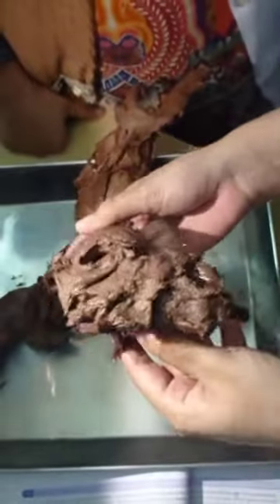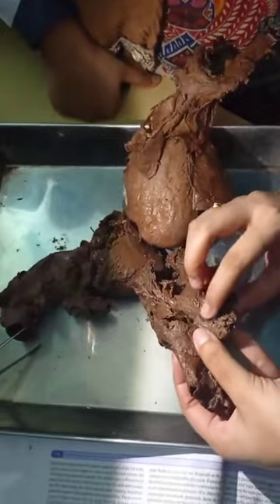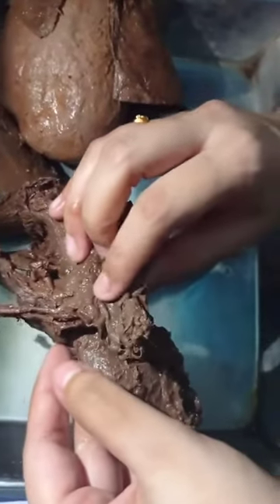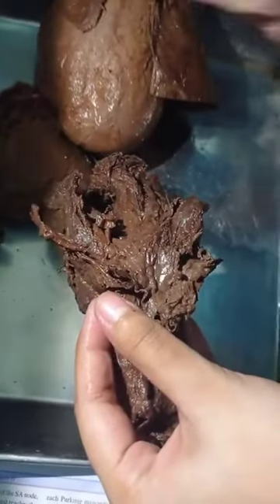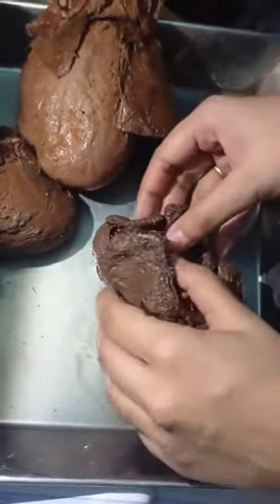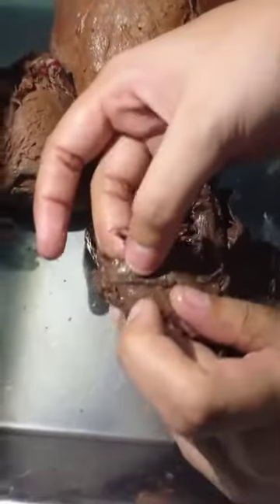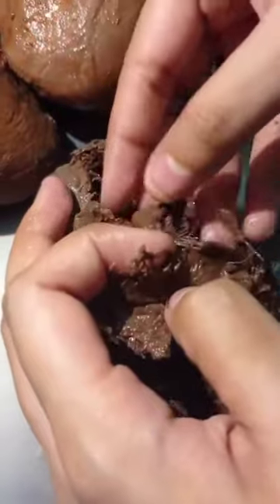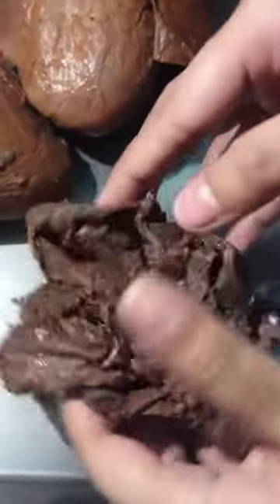Heart || Thorax card || from 16th batch || CMOSHMC